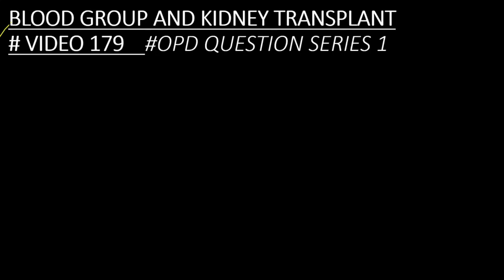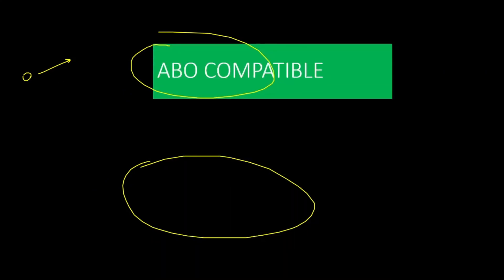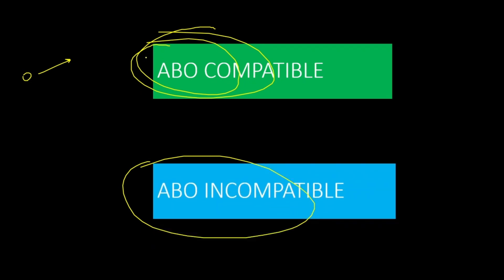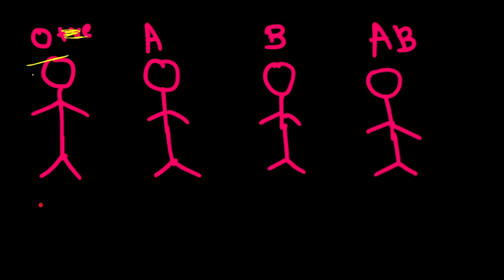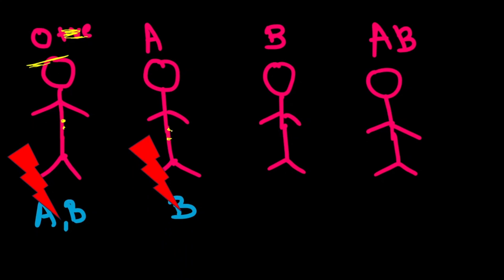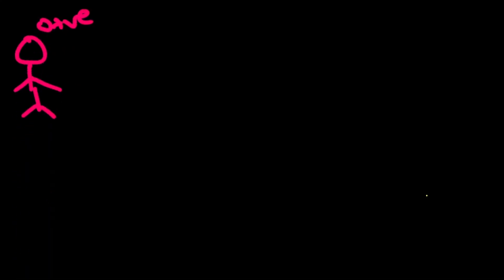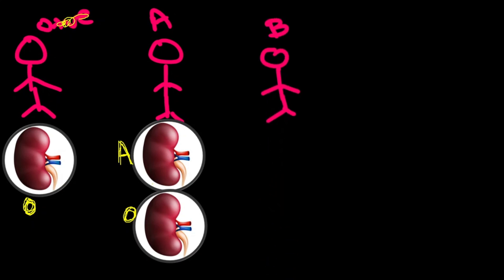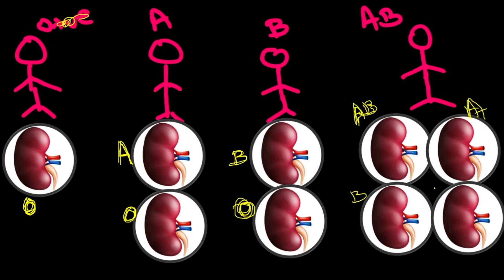KIDNEY TRANSPLANT & BLOOD GROUP / ABO COMPATIBLE TRANSPLANT VIDEO 179 ENGLISH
TOPIC-

NEPHRO TOPICS -